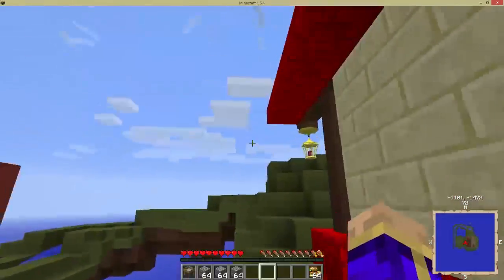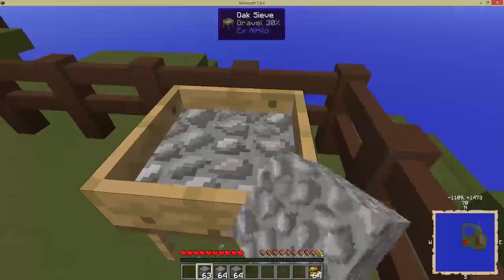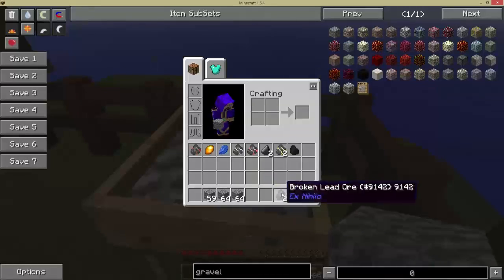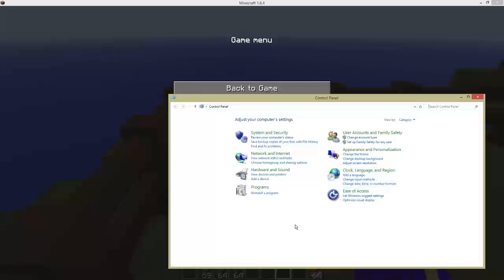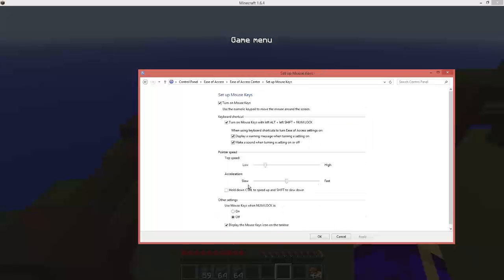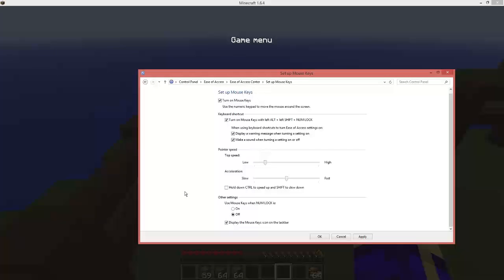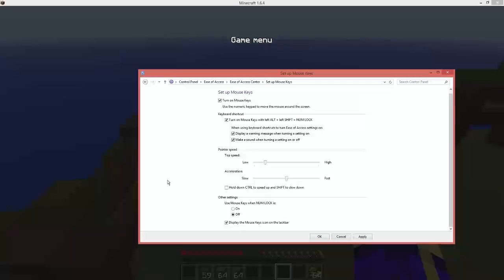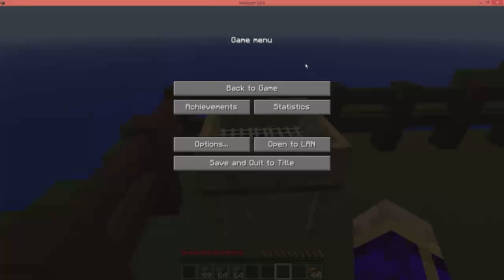Mouse Keys - Windows Auto-clicker for Agrarian Skies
How to set up Mouse Keys for Windows to use in Agrarian Skies auto-clicker!